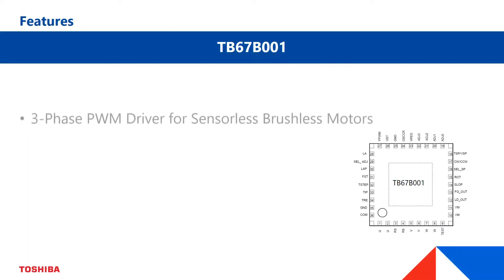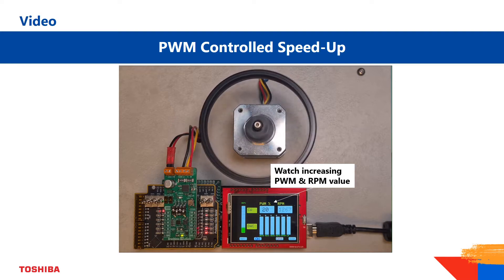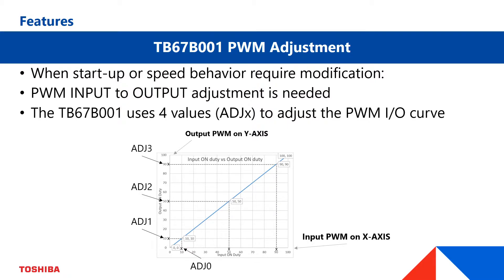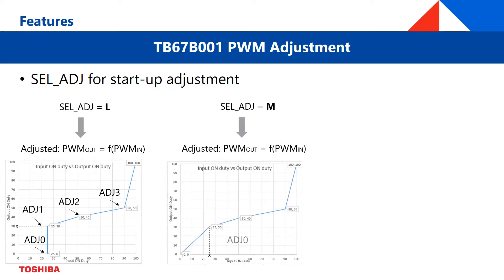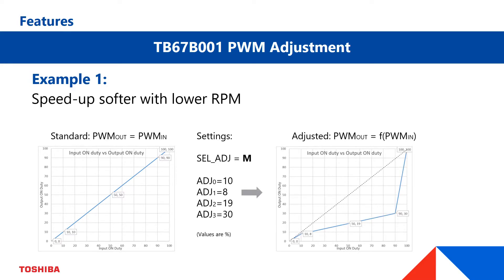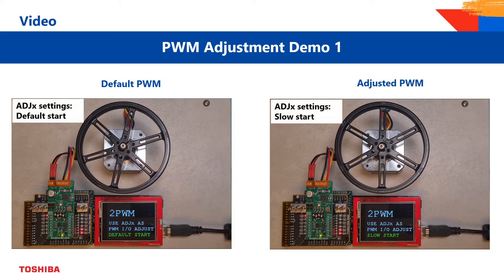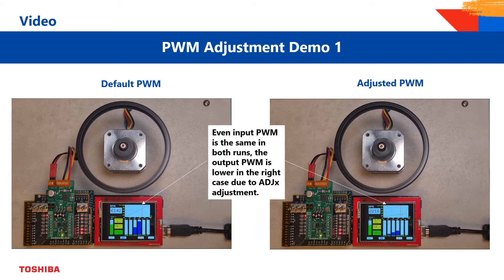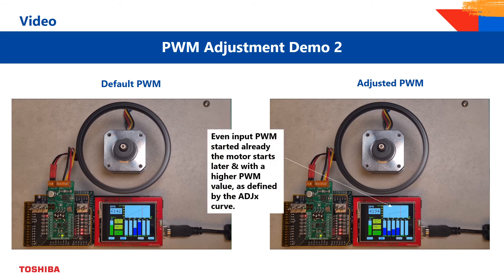At the engineer´s bench | Streamline the PWM IO adjustment function of 3 Phase PWM driver TB67B001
Toshiba’s “At the engineer’s bench” series will focus on demonstrating the practical applications of Toshiba products, how they work, how to get the best from them and some useful hints and tips.
In this second episode we concentrate on how to streamline the PWM IO adjustment function of Toshiba’s 3 Phase PWM driver for sensorless brushless DC motors - the TB67B001. For the demonstration setup, we used a brushless DC motor driven by a  MikroElektronika Clickboard with TB67B001 on board, which is connected via an adapter to an MCU that controls the setup. We monitored the difference between the
the motor ramping up with the standard controller settings and a) with a softer ramp up due to ADJx adjustment and b) with a later start of the motor due to a modified speed curve.